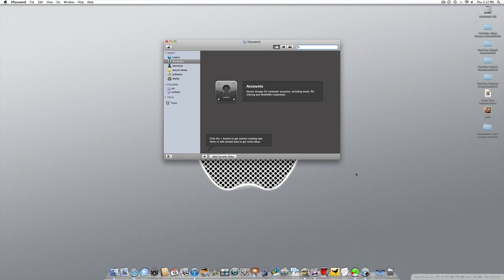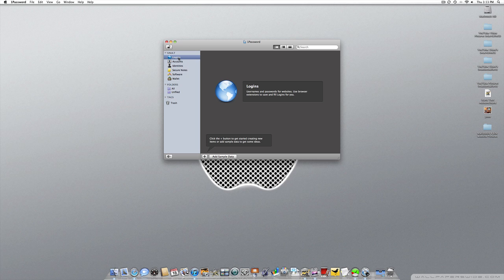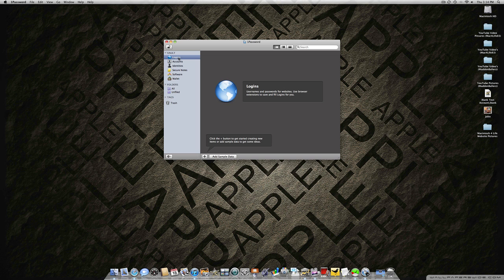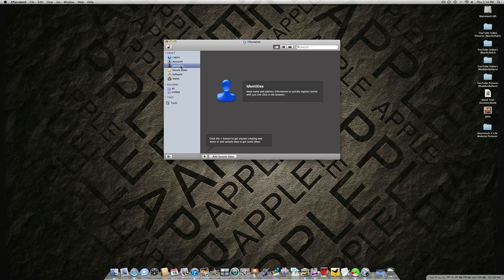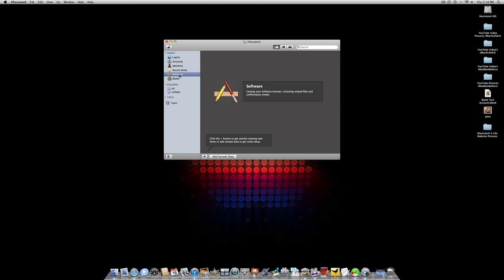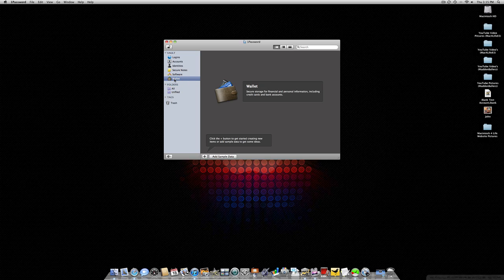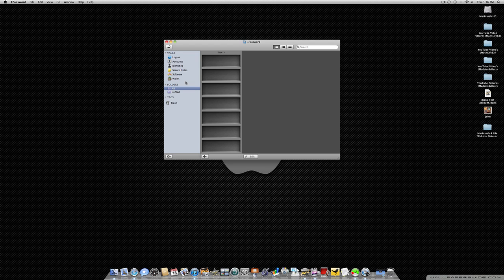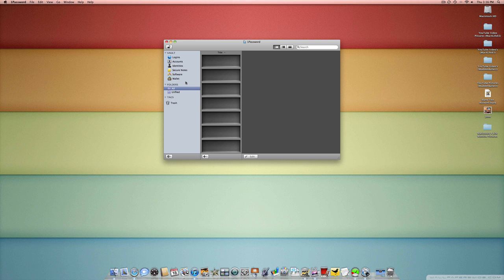1 Password 3 for Mac Overview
In this video I give you and overview of 1 Password 3 for Mac and show you the interface and explain what it can do.